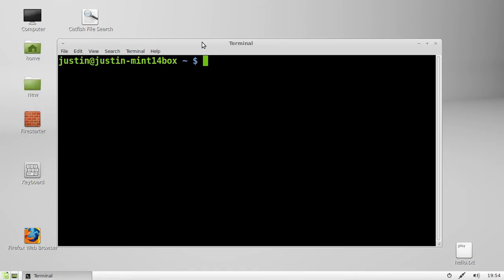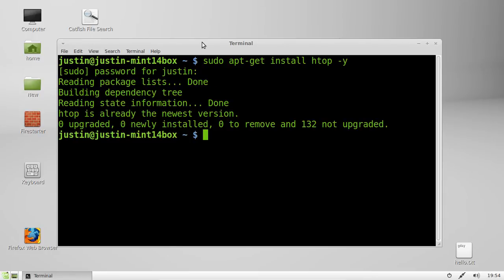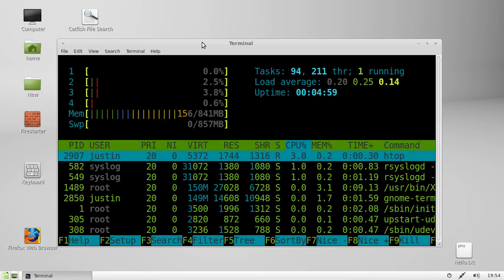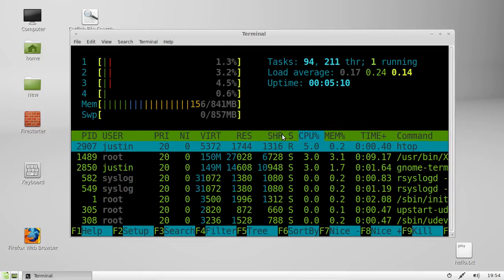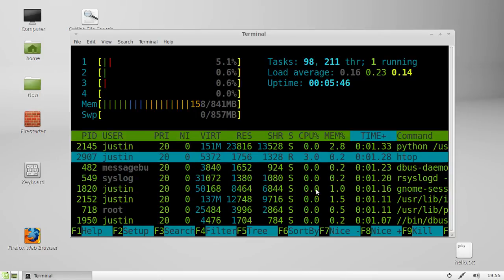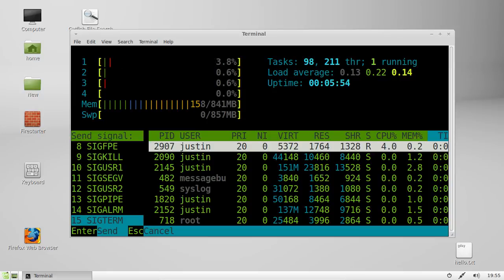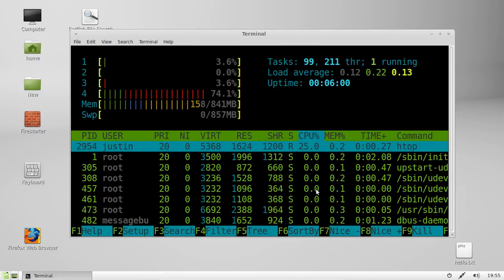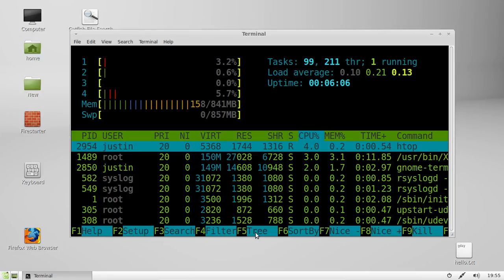awesome system monitor tool Linux Mint 14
checkout this terminal based system monitor tool for linux mint 14!